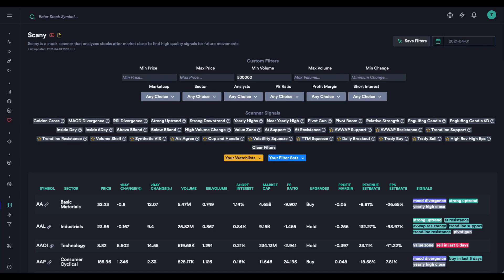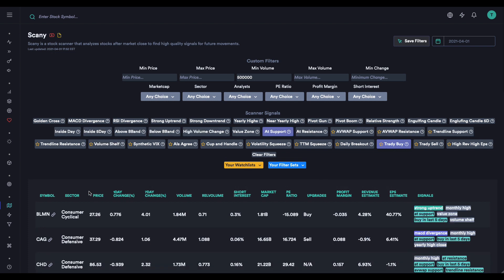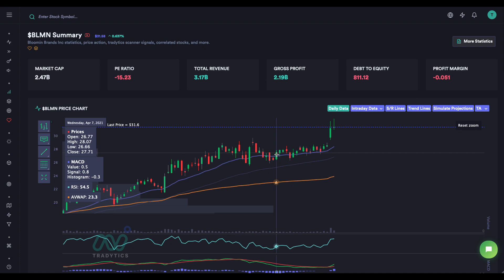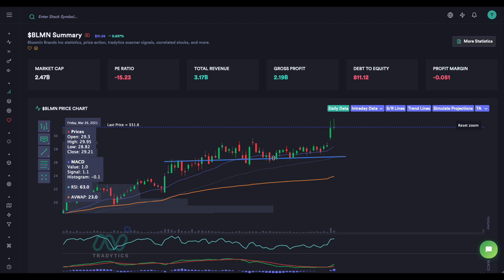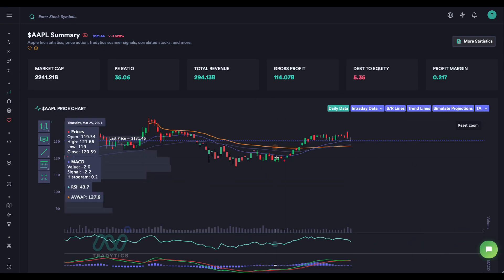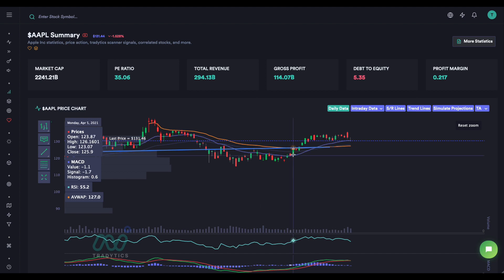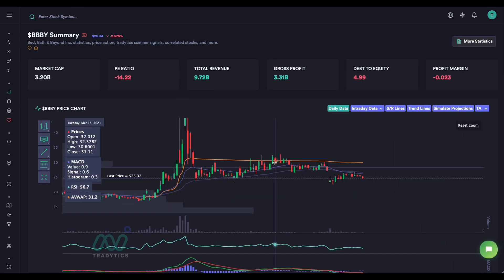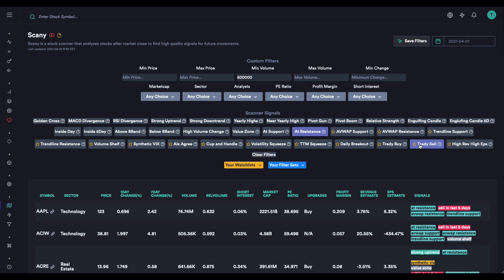Scany "Trady Buy and Sell" Filter - AAPL, BBBY Trades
This is a video in our mini-series on how to best use the Scany tool to find excellent swing trading setups using a wide variety of filters and criterias such as short interest, moving averages, revenue estimates, etc.

To learn what the Scany tool is and how it works, please watch the following video from our crash course.